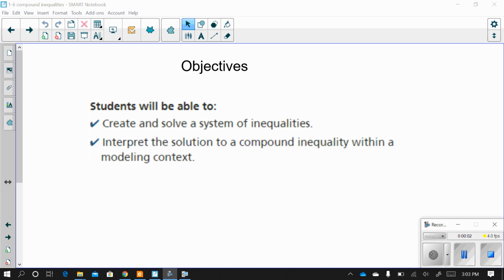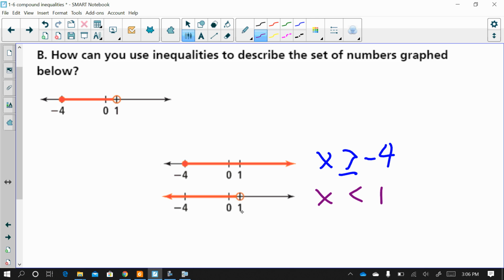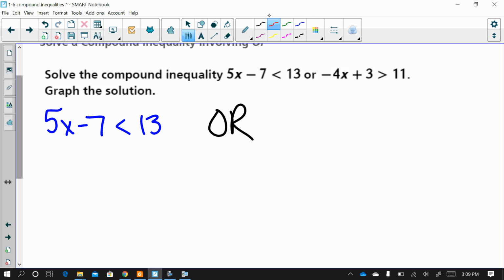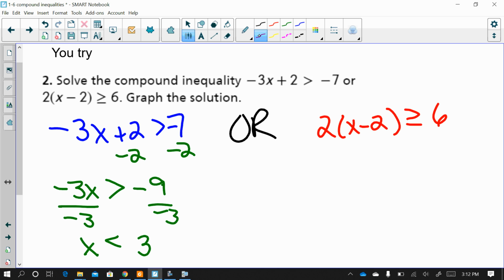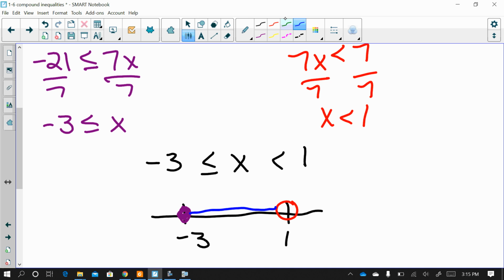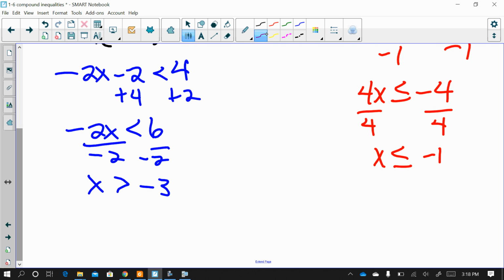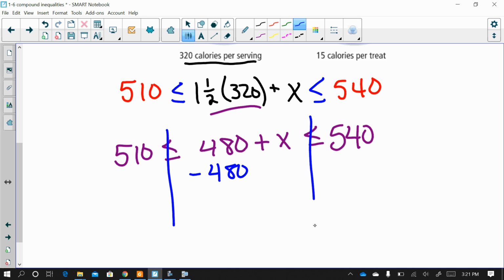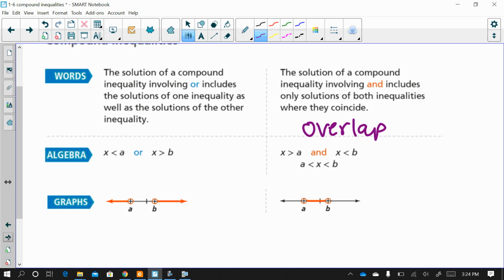1 6 video notes